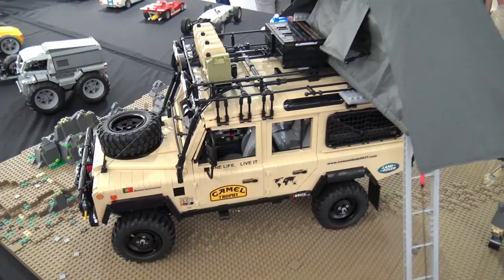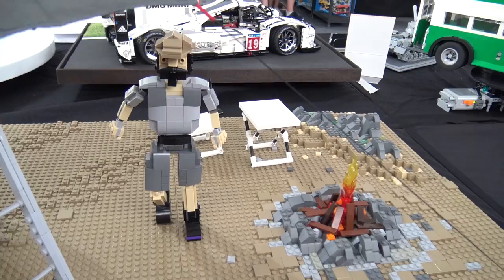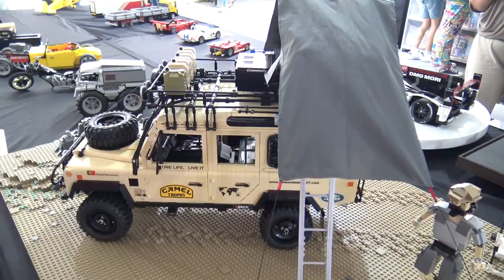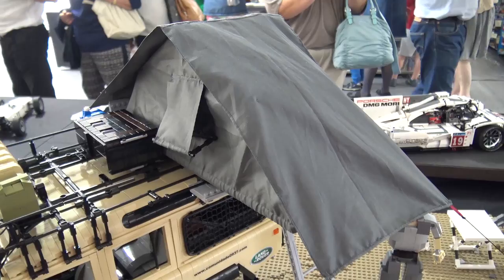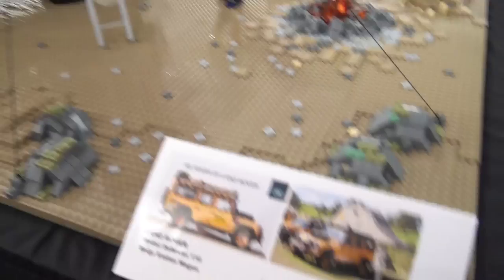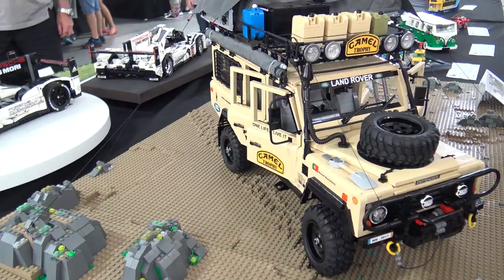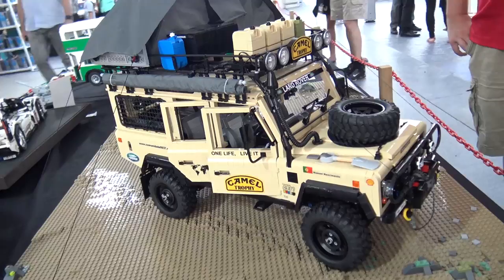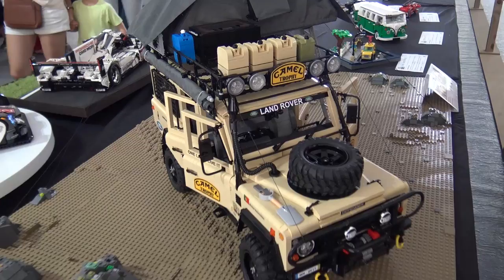LEGO Land Rover Defender With Motor And Lights!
Beyond the Brick's Joshua Hanlon talks with Manuel Nascimento about his LEGO Land Rover Defender 110 at Paredes de Coura LEGO Fan Weekend in Portugal.

See more from Portugal's Paredes de Coura LEGO Fan Weekend 2017